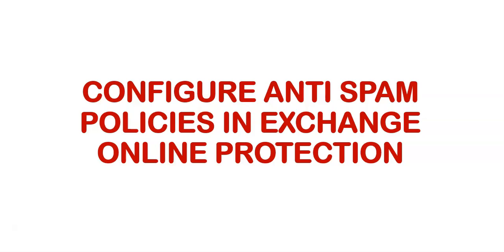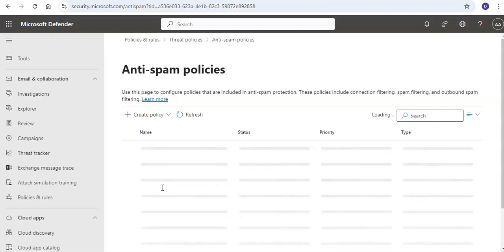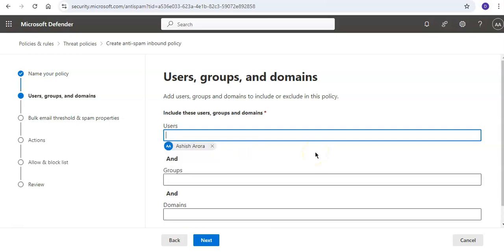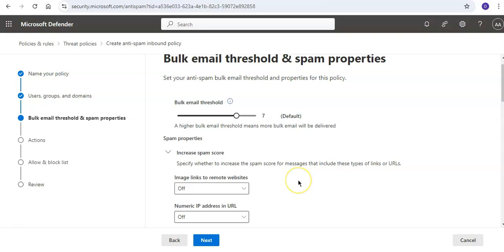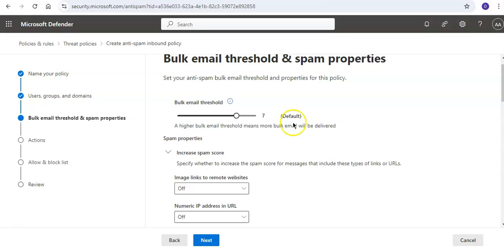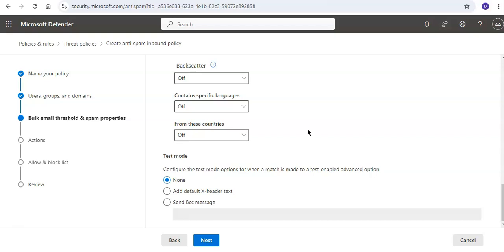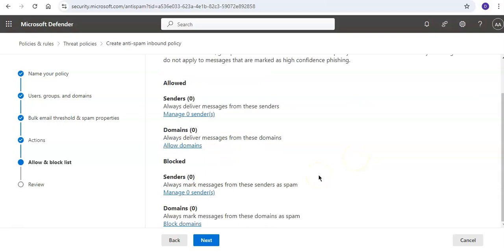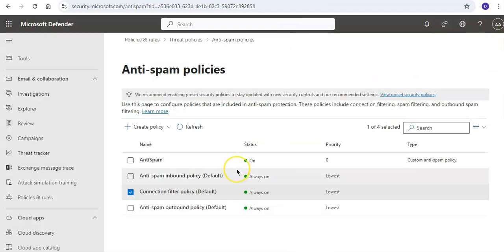CONFIGURE ANTI SPAM POLICIES IN EXCHANGE ONLINE PROTECTION